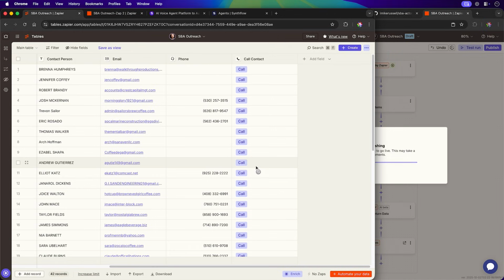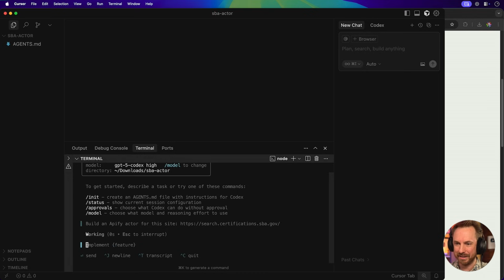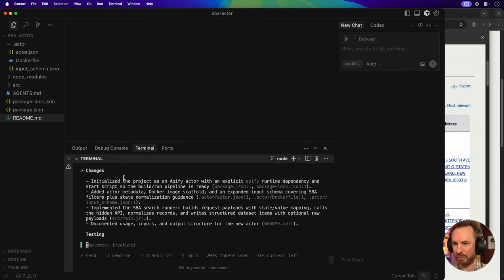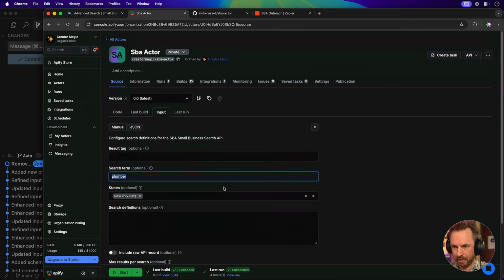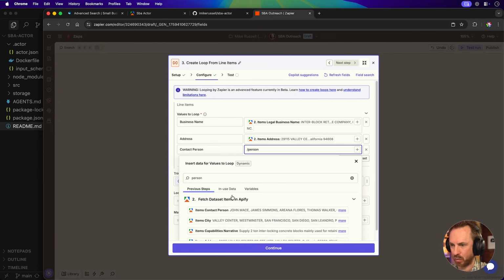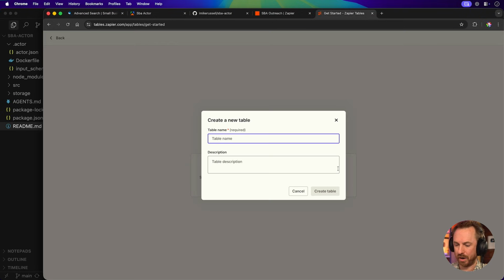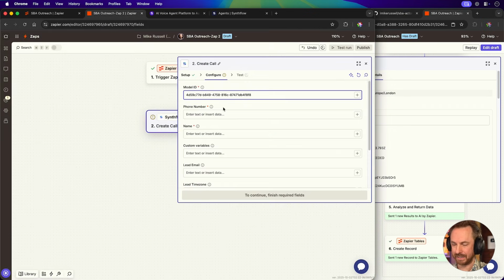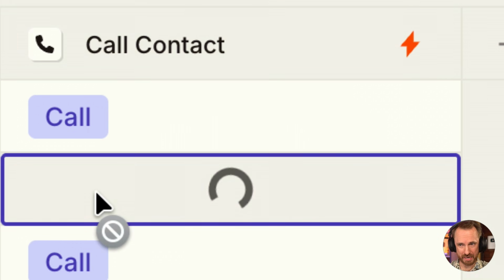This AI Finds and Calls Sales Leads on Autopilot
🚨 I teamed up with the experts at ZAPIER & APIFY to build these systems from scratch!

In this video, I build something that feels like science fiction: a fully automated lead generation and outreach machine. I show you how I used an AI coding agent to create a custom web scraper that pulls business data from a government website, then piped it all into Zapier to enrich the leads with AI, find their real phone numbers, and organize everything into a database. But the craziest part is triggering an AI voice agent to automatically cold call these businesses with the click of a single button. This is the exact blueprint for the AI employees I'm always talking about, and if you want to learn how to build even more powerful versions of this for your own business, you absolutely cannot miss the live training I'm hosting. Click the link above and I'll see you there.

0:00 Intro: AI That Calls Businesses
0:25 The Ultimate Data Source
0:56 AI Codes Our Web Scraper
1:26 The One Line Prompt
2:10 Watch The AI Work
3:16 AI Completes The Code
3:49 Deploying Our Scraper
4:27 From Data to Automation
5:30 Fetching Leads in Zapier
6:35 Processing Each Lead
7:23 AI Finds The Phone Number
8:03 AI Cleans The Data
8:54 Building Our Lead Database
9:58 The One Click Call Button
10:18 Setting Up The AI Calling Agent
11:18 Filtering For Success
11:59 The Live Test
12:29 The Funniest Cold Call Ever
13:09 The Future of Sales is Here